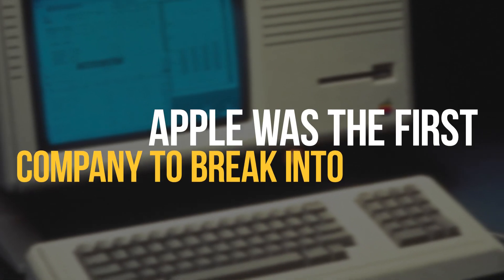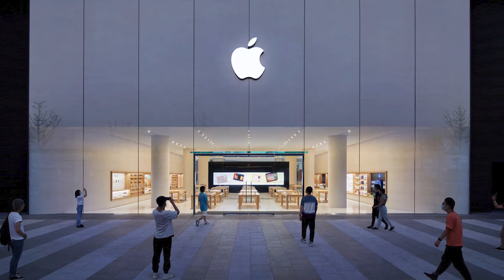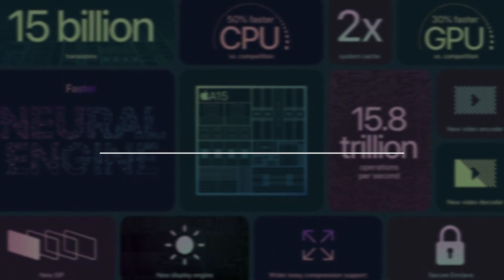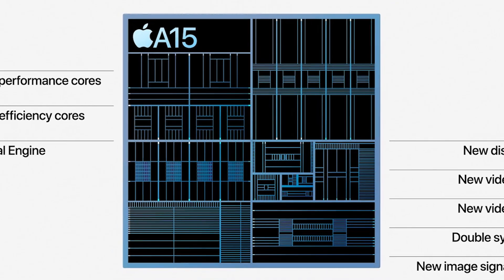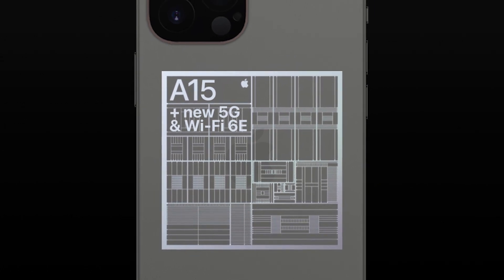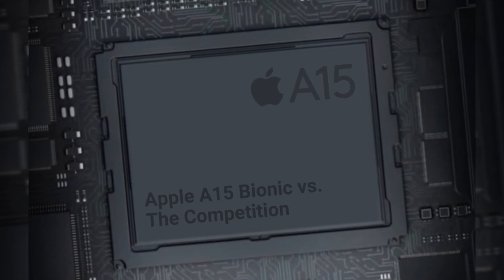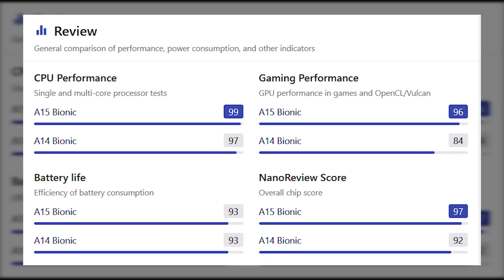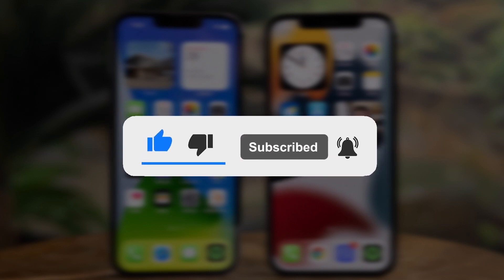Why Apple A15 Bionic Is GAME CHANGER! (Explained)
A15 Bionic Apple | Bionic A15 | The Apple A15 Bionic Chip features an Apple-designed 64-bit six-core CPU implementing ARMv8 with two high-performance cores called Avalanche and four energy-efficient cores called Blizzard. Apple claims the A15 in the iPhones is 50% faster than the competition. Apple claims the A15 in the iPad Mini 6 is 40% faster than the A12. The A15 contains 15 billion transistors and includes dedicated neural network hardware that Apple calls a new 16-core Neural Engine.[6] The Neural Engine can perform 15.8 trillion operations per second, faster than A14's 11 trillion operations per second (+ 43%). The A15 also includes a new image processor (ISP) with improved computational photography capabilities. Apple did note that it doubled the system cache to 32MB, which would deliver its own performance boost.
The A15 has video codec encoding support for HEVC, and H.264. It has decoding support for HEVC, H.264, MPEG‑4 Part 2, and Motion JPEG.[9]
A15 is manufactured by TSMC, reportedly on their second-generation 5 nm fabrication process, N5P.

💻BUY THE NEW M1 MACS HERE: (Amazon Links)
M1 Macbook Pro

M1 Macbook Air

M1 Mabook Mini

M1 iMac

📲BUY THE NEW IPHONES HERE: (Amazon Links)

iPhone 13

iPhone 13 Pro

iPhone 13 Pro Max

iPhone 13 Mini

📱BUY THE NEW IPADS HERE: (Amazon Links):
iPad Pro 12.9

iPad Air

iPad 9th Gen

iPad Mini 6

⌨️BUY THE NEW ACCESORIES OF APPLE: (Amazon Links):
Apple Watch Series 6

AirPods Pro

AirPods Max

Apple Magic Mouse 2

Apple Wireless Keyboard

Do you have any questions or other stuff you want to know? Feel free to let us know below!